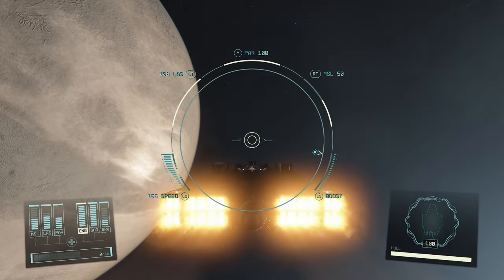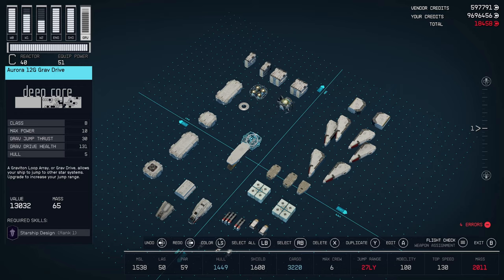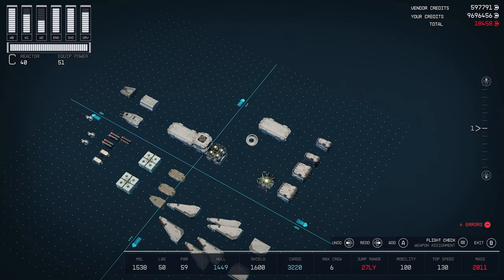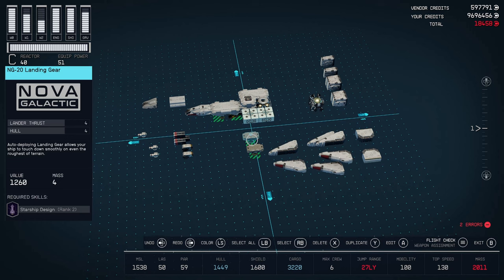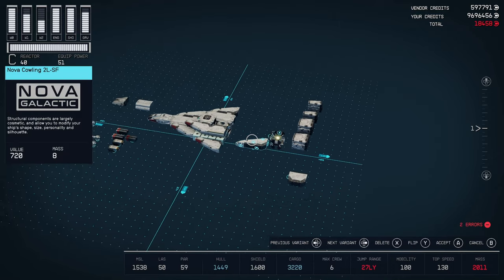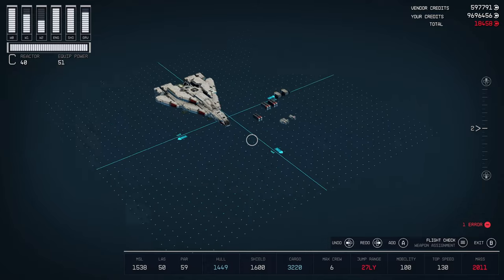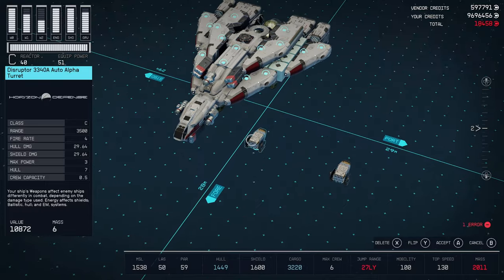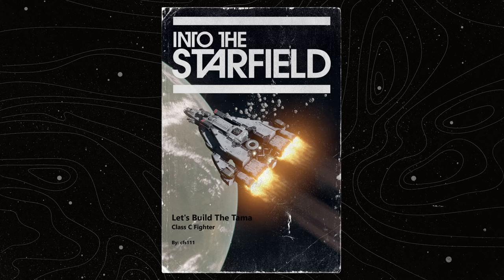Let's Build the Tama, C class Fighter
Parts List

New Homestead - Sol - Titan

1. NG-6 Landing Bay
2. Aurora 12G Grav Drive
3. Nova Galactic Control Station 2x1
4. Nova Galactic Companionway 1x1
5. 500T He3 Tank
6. Magellan C2X Cockpit
7. NG-20 Landing Gear - Fore
8. NG-15 Landing Gear - Port and Stbd
9. Galleon S204 Cargo Hold
10. Nova Galactic Living Quarters 2x1
11. Nova Cowling 2L - PF (3ea) and SF (3ea)
12. Assurance SG-1800 Shield Generator
13. SF40 Sheared Flow Reactor
14. Poseidon DT230 Engine (2ea)
15. Ares DT10 Engine (2ea)
16. NG-2 Docker - Top
17. Nova Cowling 2L-TM
18. Nova Cowling 1L-TF
19. Atlatl 280C Missile Launcher (3ea)
20. Blaze 2GW SX Laser (3ea)
21. Disruptor 3340A Auto Alpha Turret (2ea)